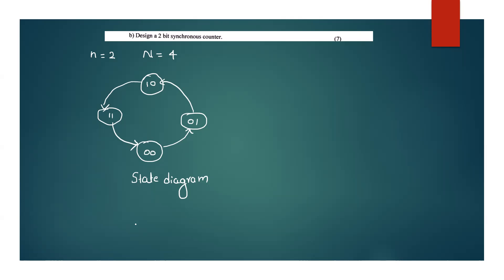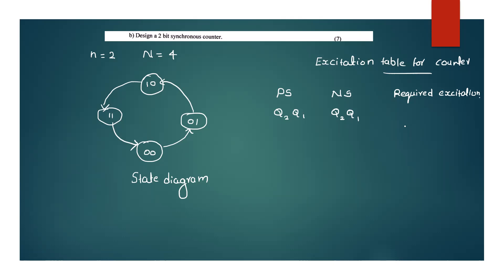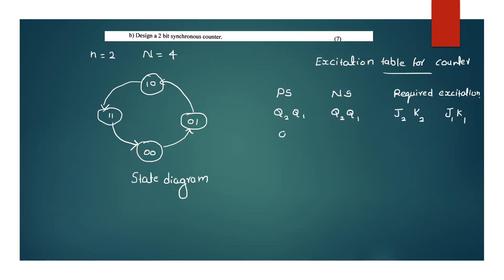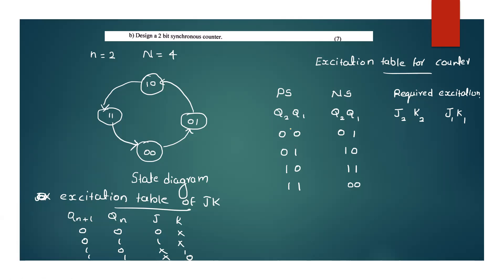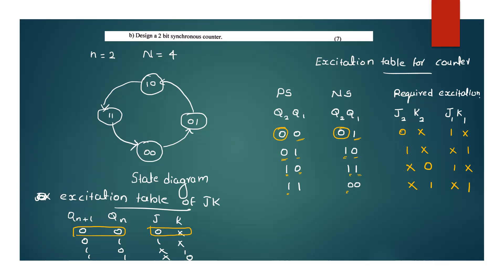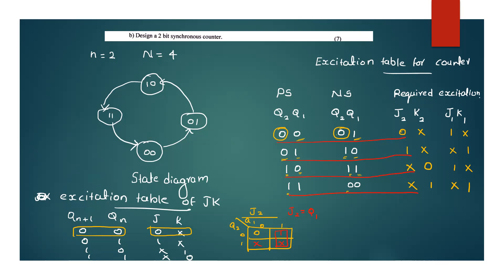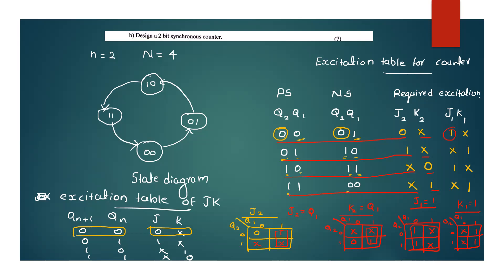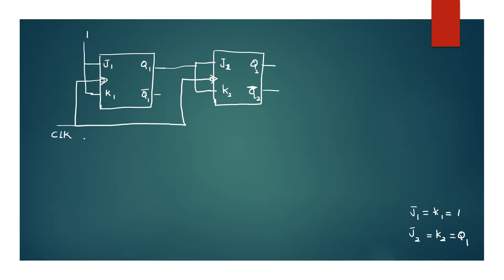CST 203 LOGIC SYSTEM DESIGN | MODULE 4 PART 2 |PREVIOUS YEAR QUESTION PAPER SOLVED [2019 SCHEME]